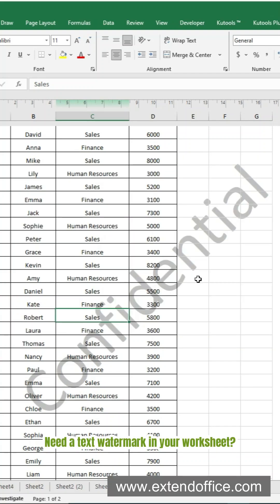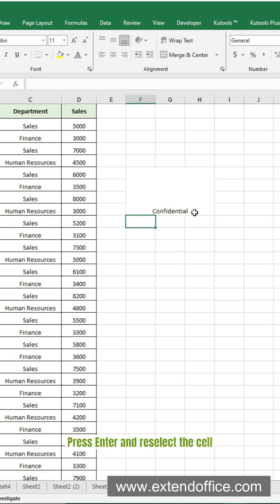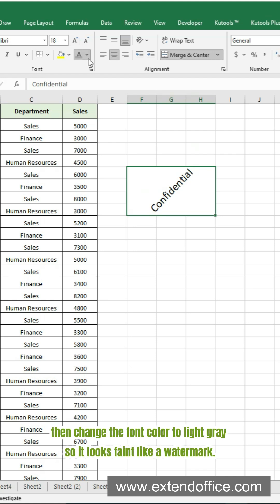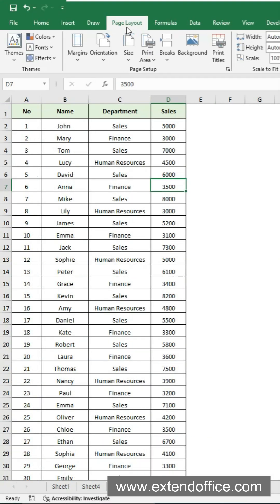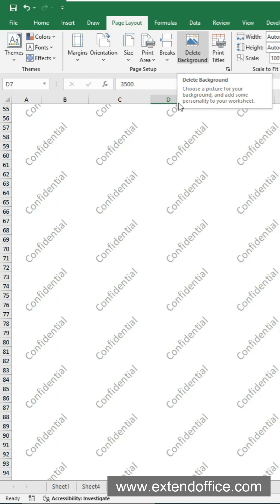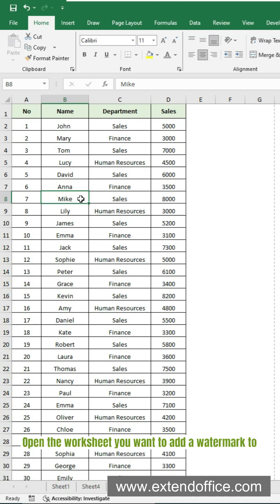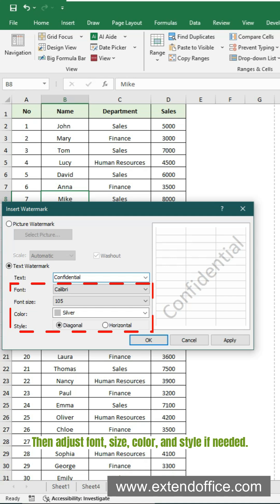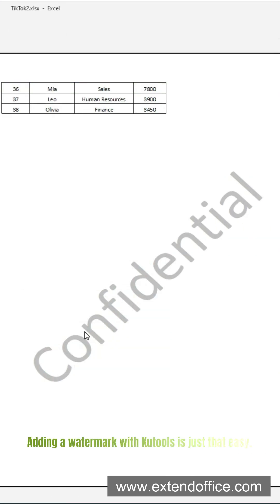Add a text watermark in Excel worksheet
Want to add a custom text watermark like “Confidential” or “Draft” to your Excel sheet?  This video shows how to insert a watermark using a background image. For a simpler solution, Kutools for Excel provides a built-in “Insert Watermark” tool — add and customize watermarks in seconds!